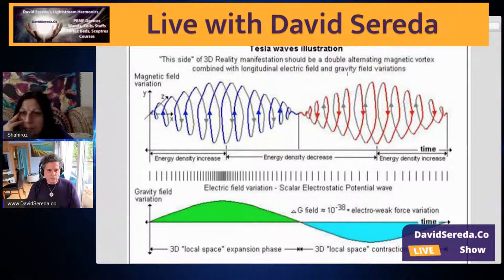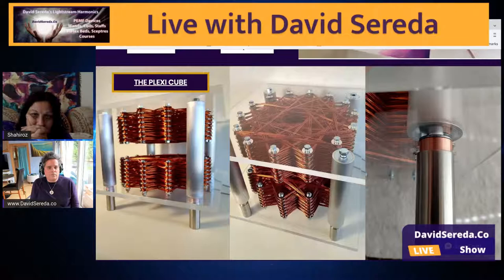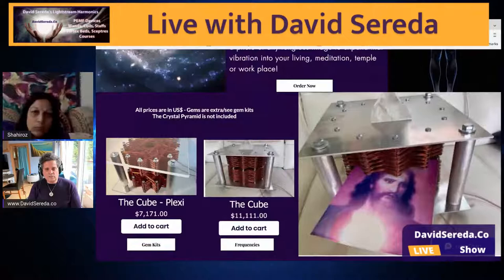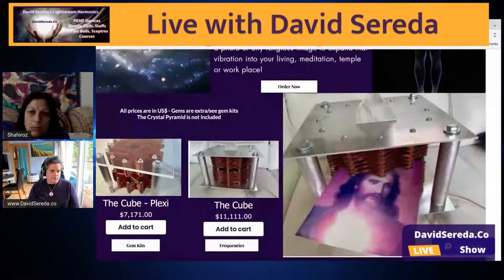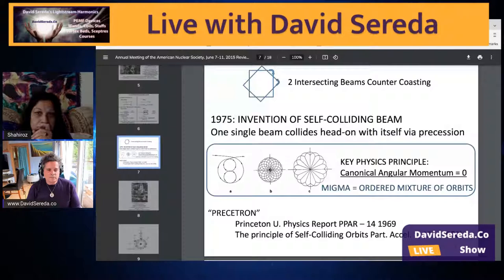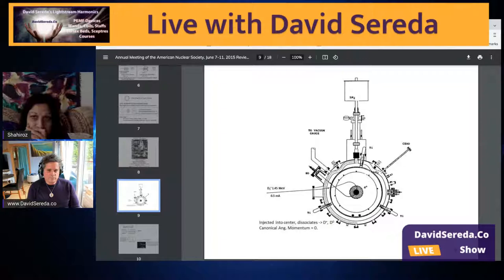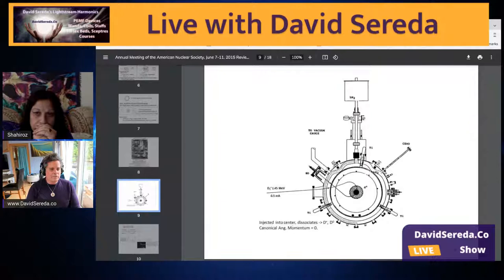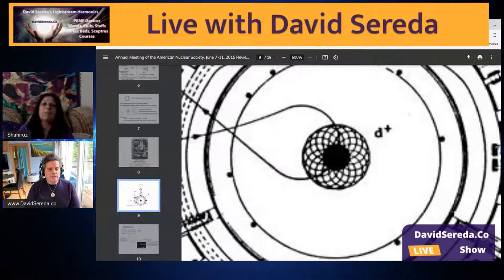David Sereda PeMF Devices and Frequency -The Coil Transmitter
Join David Sereda today to hear the benefits, features, and history of the Harmonic Star Coil and its history.  Learn what a PEMF is as well as how to work with any frequency you like with this coil.  Why choose a David Sereda coil and also what frequencies to work with and why.   For more info on the coils visit Davidsereda.co/coil.